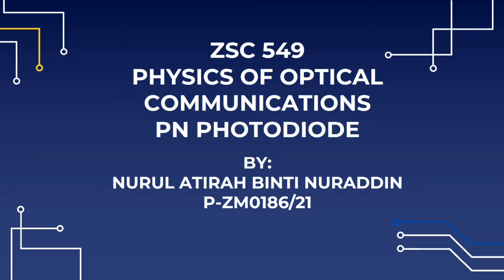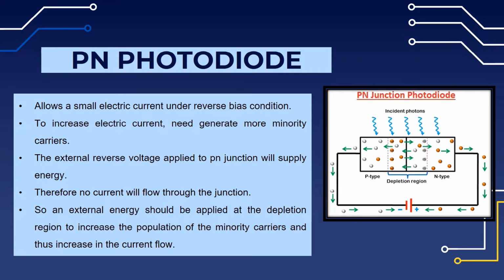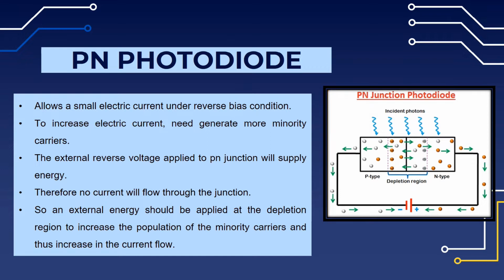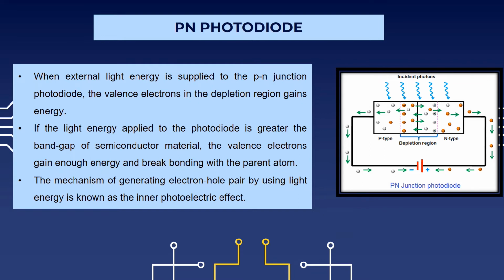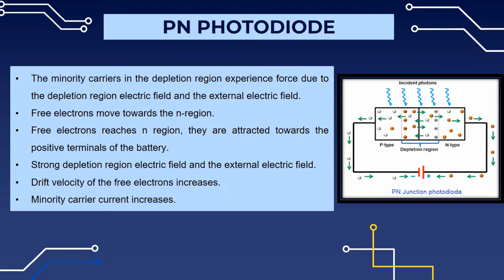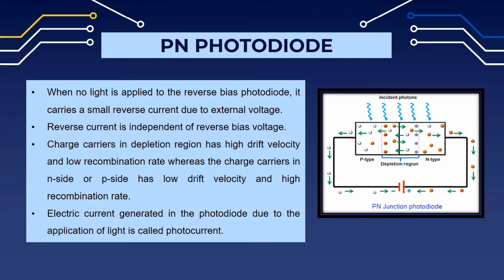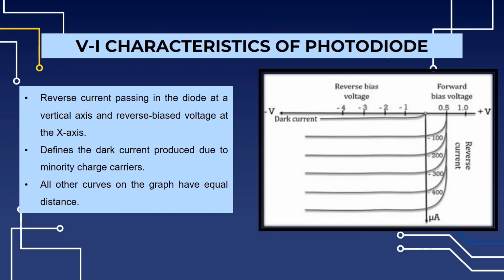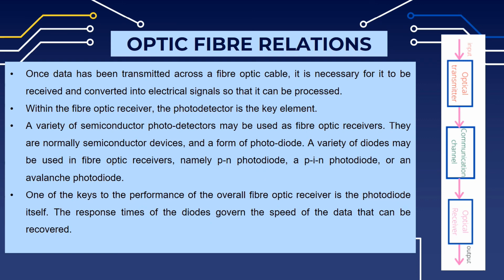PN PHOTODIODE FOR OPTICAL FIBRE COMMUNICATION